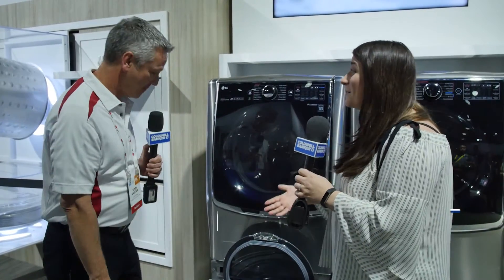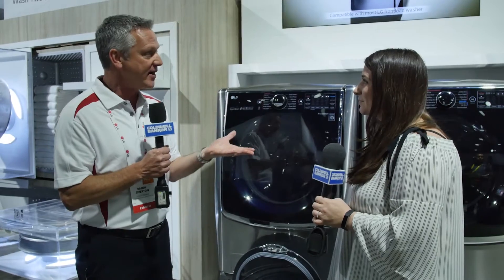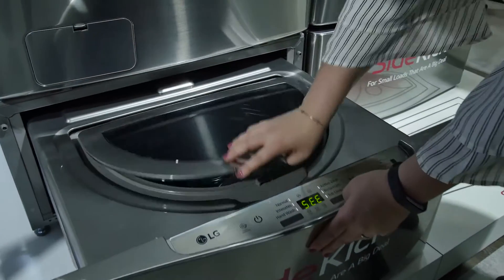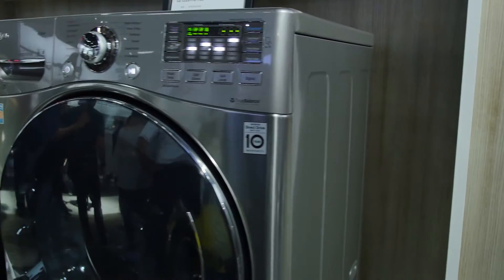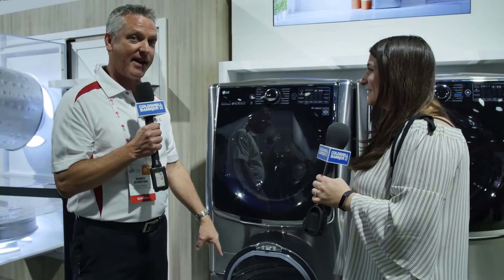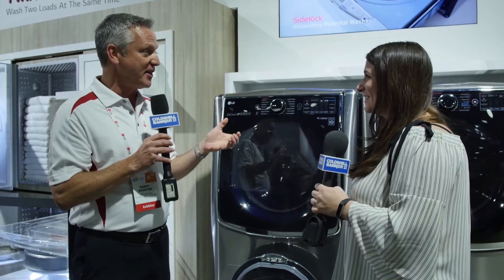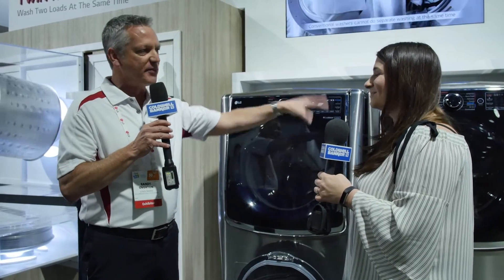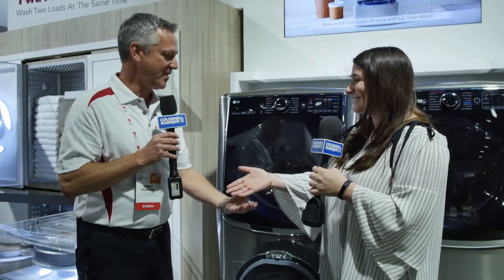Cut Your Laundry Time in Half With This Smart Home Product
Doing laundry doesn't have to be a never ending cycle.